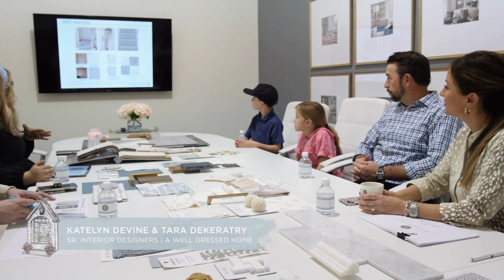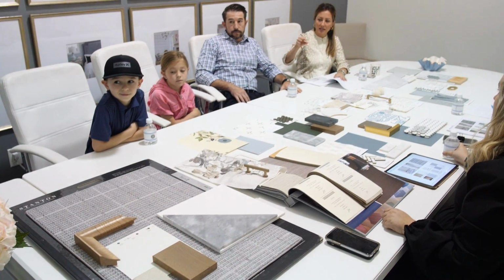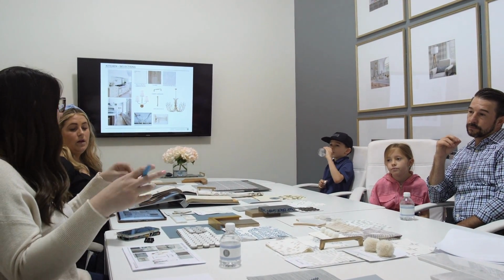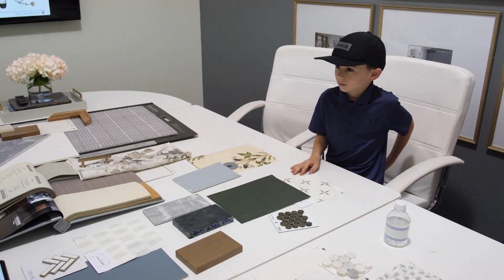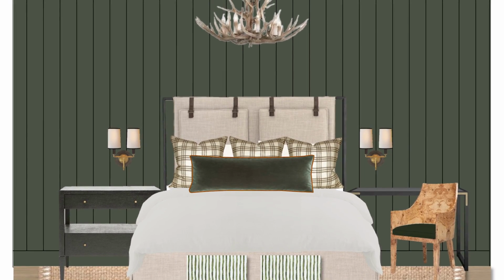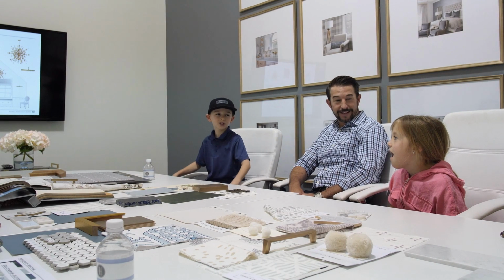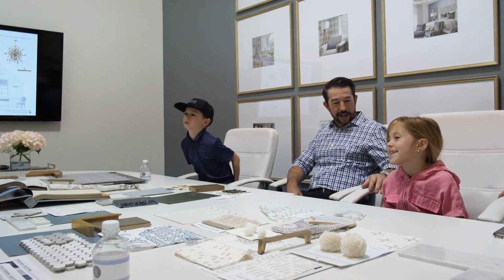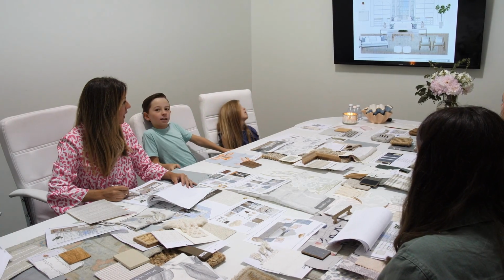Designing Emily Hewett's Custom Home: The Art Of Interior Details - Ep 6 | CoatsHomes.com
Welcome to Episode 6 of 'Home Sweet Hewett,' where we take you behind the scenes of designing Emily Hewett's dream home in Texas. In this episode, we focus on the interior design details that make this custom home unique and personal.

Join us as Emily shares her vision and choices for her home's design, from selecting colors and materials to adding those special touches that make a house a home. You'll get a glimpse into the creative process and see how a dream home comes together, piece by piece.

Follow along with interior designer Emily Hewett and home builder Ben Coats as they build Emily's dream custom home in Texas. In episode six, you will see the behind-the-scenes process of vision boards and design decisions!

This video is about Designing Emily Hewett's Custom Home: The Art Of Interior Details - Ep 6. But It also covers the following topics:

Interior Design Process
Custom Home Design Ideas
Emily Hewett Home Project

Video Title: Designing Emily Hewett's Custom Home: The Art Of Interior Details - Ep 6 | CoatsHomes.com

✅  About Coats Homes.

You're invited inside the home of Dallas's premiere luxury home builder. Ben Coats is the owner and president of Coats Homes. In this series, he interviews industry insiders, teaching YOU how to make the most of your home. Take an exclusive look inside every room and be entertained, inspired, and educated.

Coats Homes is the premier luxury home builder in the greater Park Cities area. Coats Homes has received “The Dallas 100” award and has consecutively been named one of the Best Builders in Dallas by D Magazine. Coats Homes’ projects have been featured in D Magazine, Luxe Interiors + Design, Dallas Modern Luxury, The Scout Guide, and D Home.

Join now and unveil the secrets of elegant homebuilding and designs. 🌟